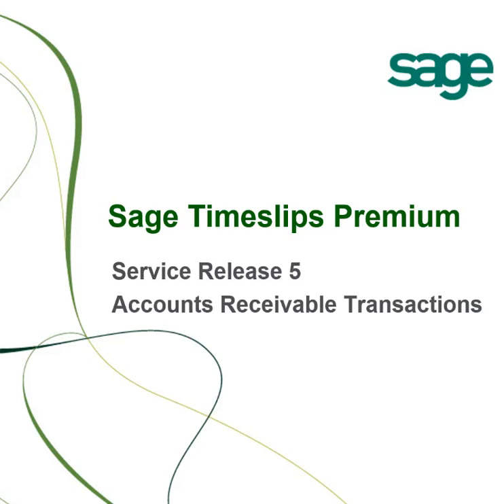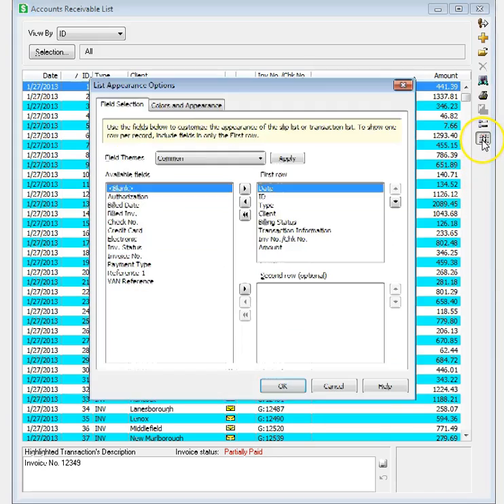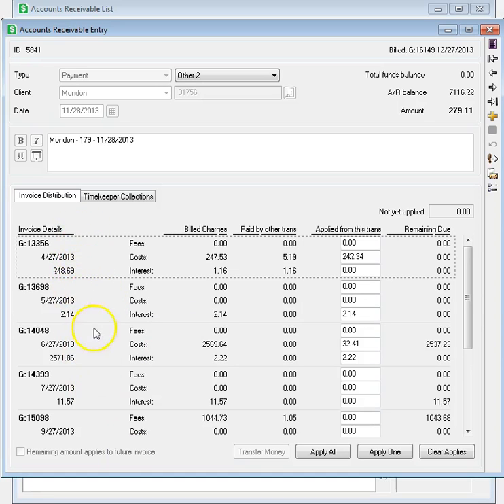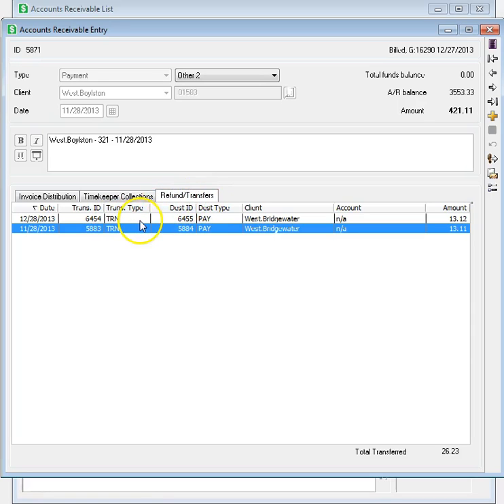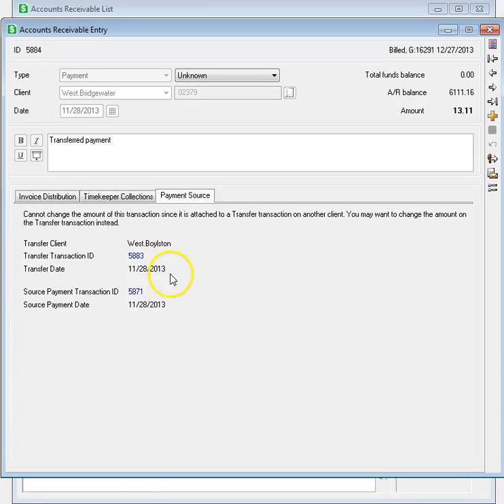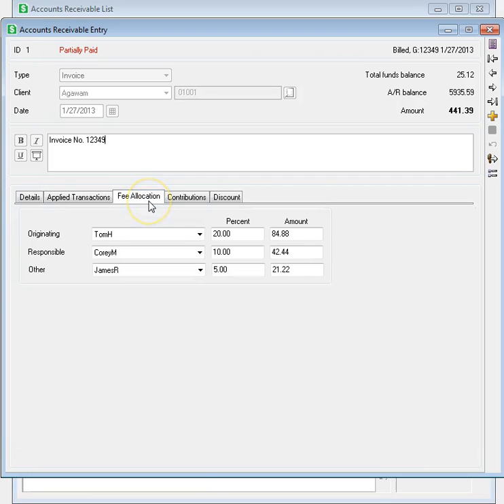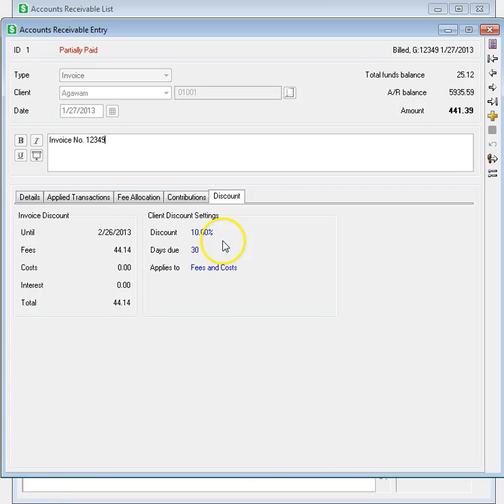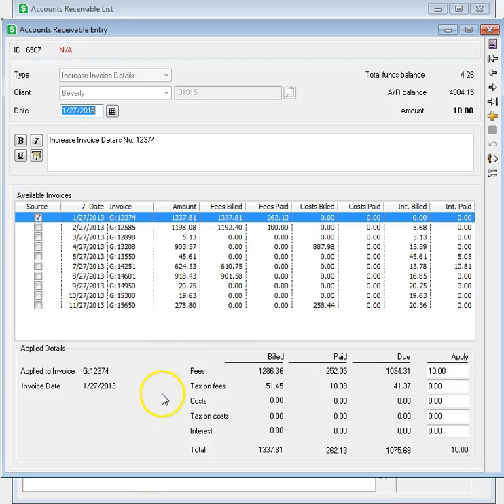Sage Timeslips Premium: Updates to Accounts Receivable Transactions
An overview of the updates to accounts receivable transactions in Sage Timeslips Premium.